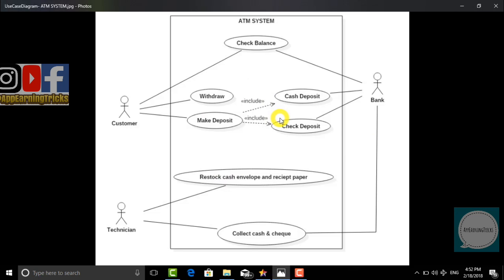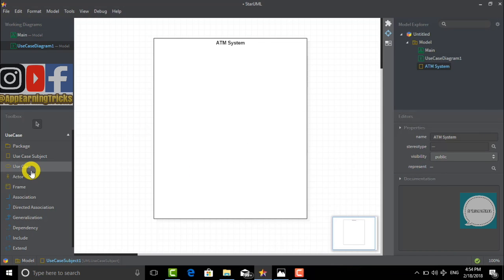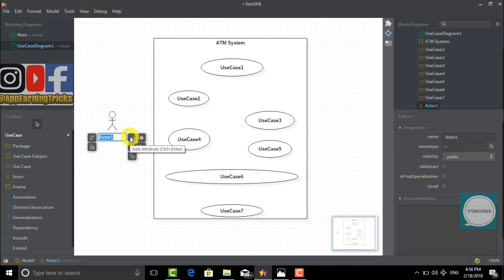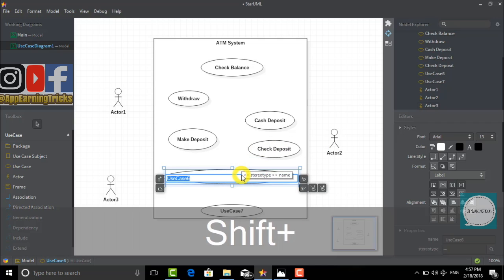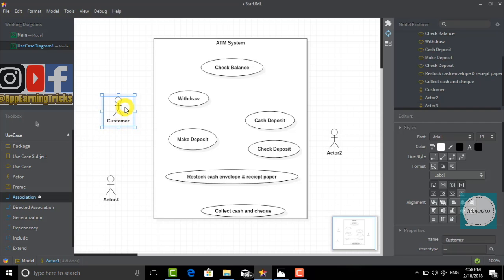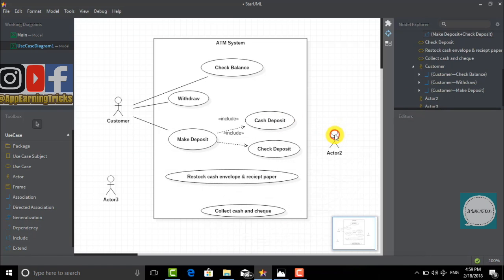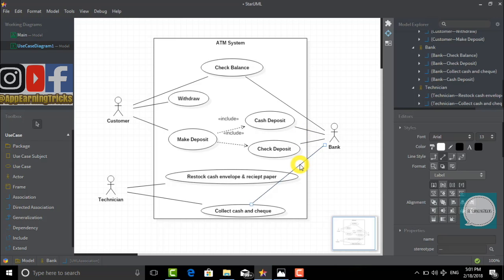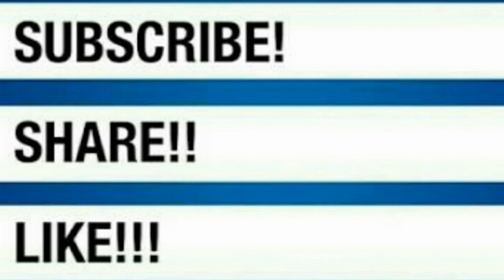Use Case Diagram - StarUML Tutorial || Star UML || (Full tutorial video)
How to Create a Use-Case Diagram using the StartUML Software
This is a tutorial video on how to make a use-case diagram using the star UML software

Welcome to @TechJaison YouTube Channel,
In this video, I've shown a way to "Create a Use-Case Diagram of ATM SYSTEM Easily with StarUML"

▬ Sites Used in Video ▬▬▬▬▬▬▬▬▬▬▬▬

▬ Topics Covered ▬▬▬▬▬▬▬▬▬▬▬▬▬▬

Staruml Tutorial
Draw a Use Case of ATM system
What all are the components in an ATM system,
Who all perform an action in an ATM system

▬ Social Media ▬▬▬▬▬▬▬▬▬▬▬▬▬▬▬